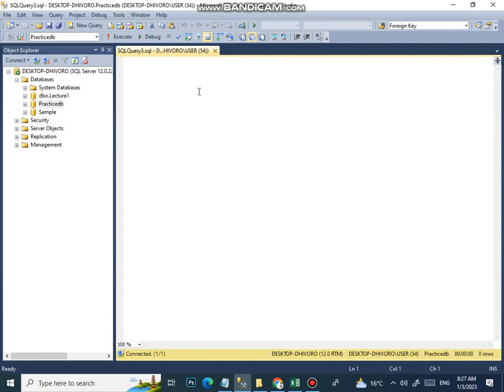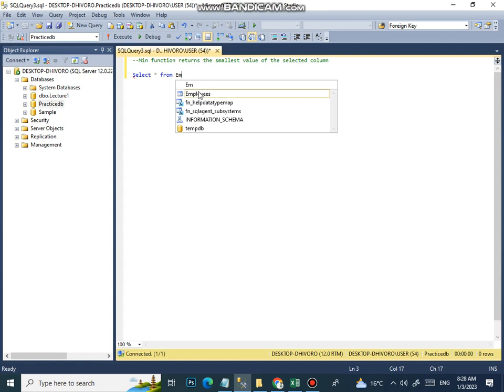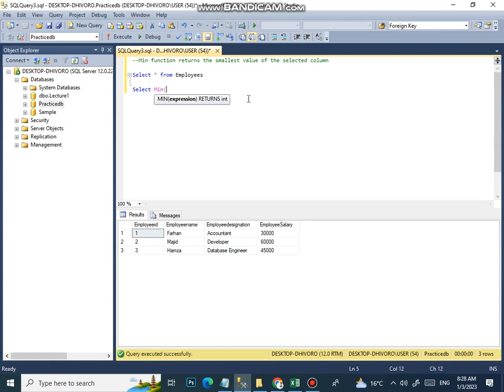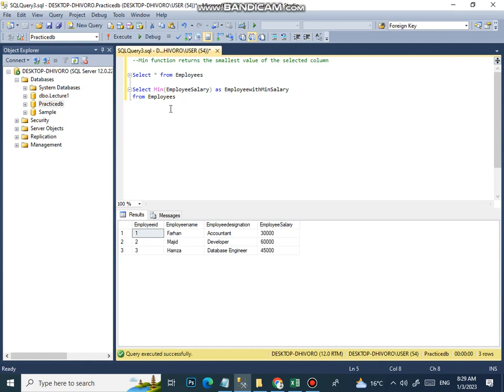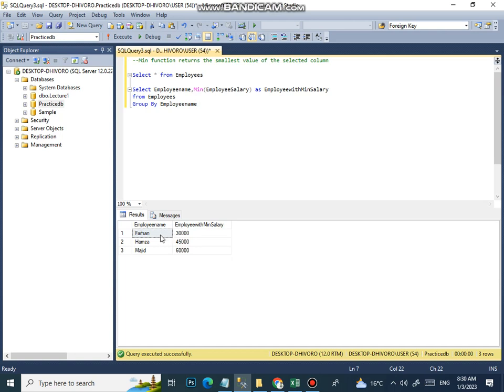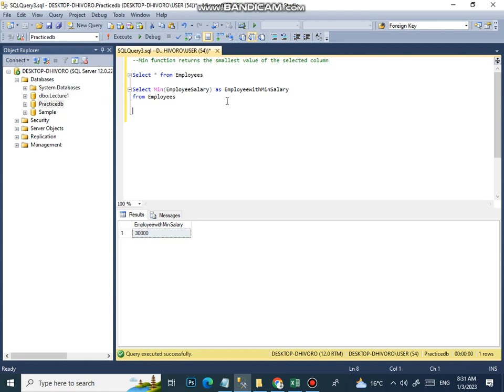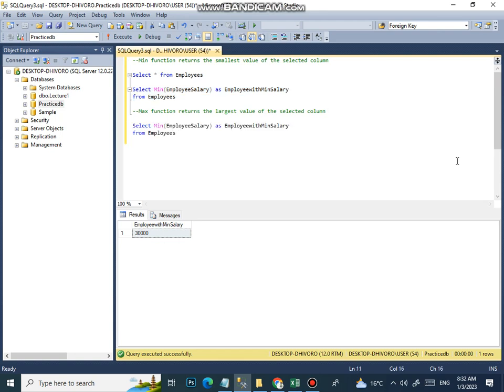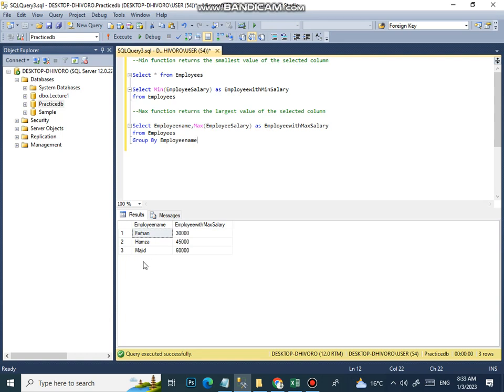SQL - MAX AND MIN FUNCTIONS LEC 5 (Part 1)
Welcome to our in-depth tutorial on SQL's powerful MAX and MIN functions!

Here's what you can expect to learn in this tutorial:
MAX Function: Learn how to use the MAX function to retrieve the maximum value from a column. We'll demonstrate its applications in various scenarios, such as finding the highest sales figure, the latest date, or the maximum inventory level.

MIN Function: Discover how to leverage the MIN function to retrieve the minimum value from a column. You'll see how this function is useful for identifying the lowest product price, the earliest date, or the minimum stock quantity.

So, if you're ready to level up your SQL skills and unleash the power of the MAX and MIN functions, hit the play button now!